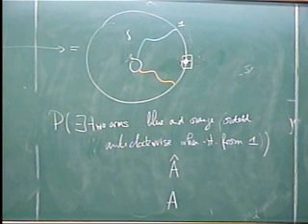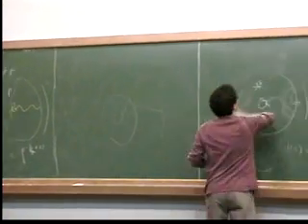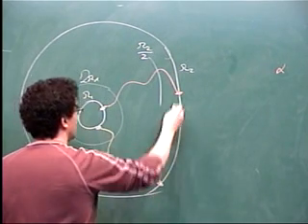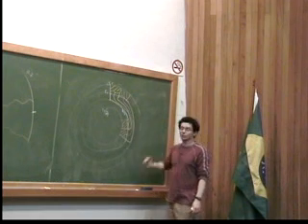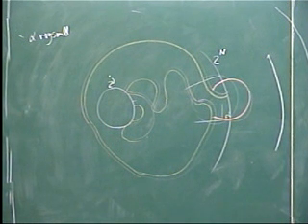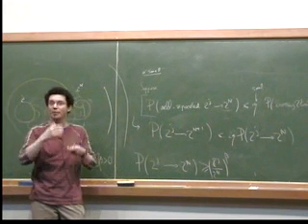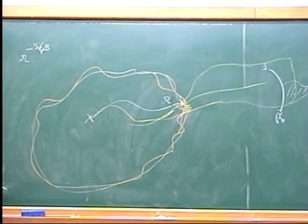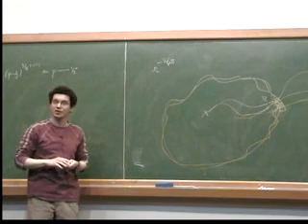Escola de Altos Estudos: Conformally Invariant Models - Wendelin Werner - 06 - Parte 2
Teacher: Wendelin Werner

Random spatial processes and percolative systems; Percolation: basic concepts and techniques I; Subcritical phase; Supercritical phase; Study of critical and near critical  percolation; Russo-Seymour-Welsh technology; Two fundamental Kesten.s theorems; Cardy formula; Smirnov's theorem; Stochastic Loewner Evolution (SLE); Convergence to SLE(6); Locality property of SLE(6); Definition of SLE with the self-avoiding walk intuition; Restriction property of SLE(8/3); Restriction defect of the other SLEs; Phases of SLE; A measure on self-avoiding loops; Introduction to the Brownian loop soup via Wilson's algorithm; The Brownian loop-soup and SLE; Conformal Loop-ensembles; Conformal Loop-ensembles and SLE.